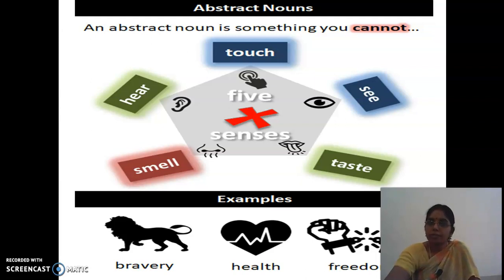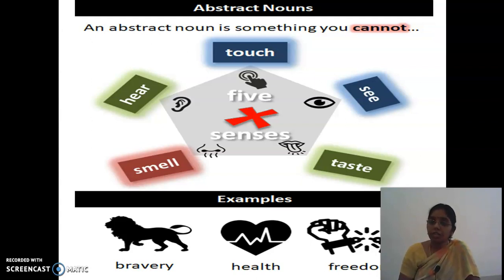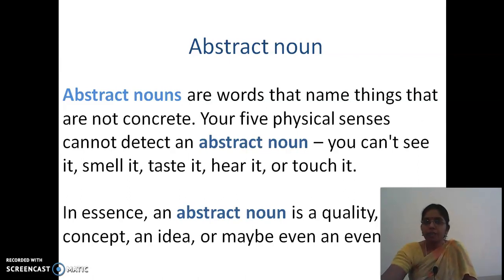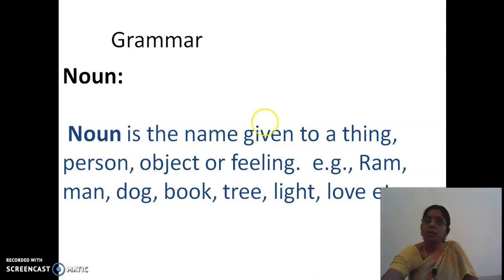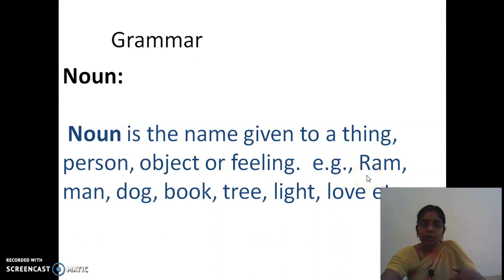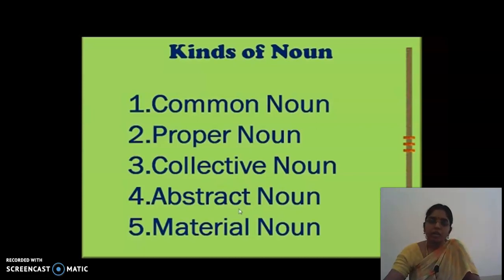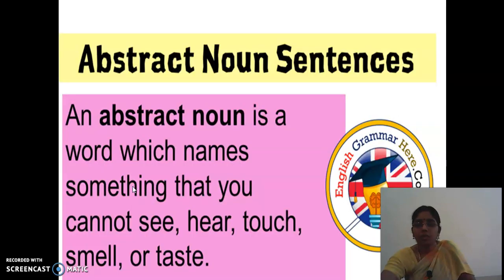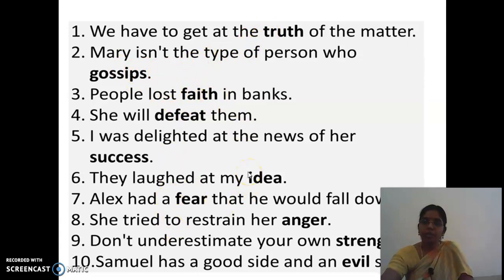GGVS6 SE CH1 GRAMMAR P2